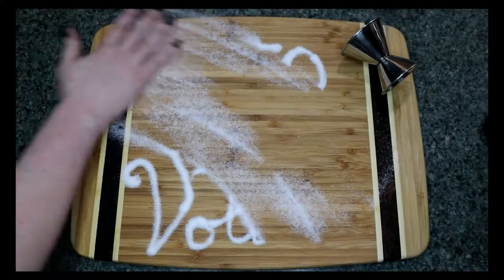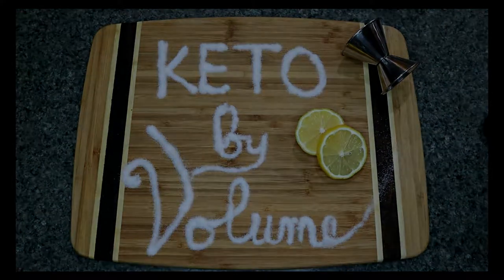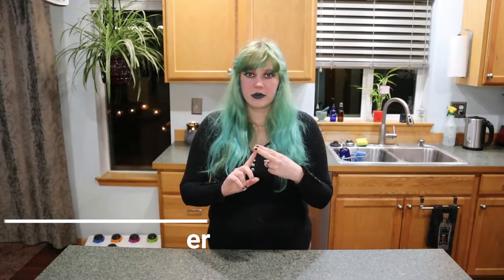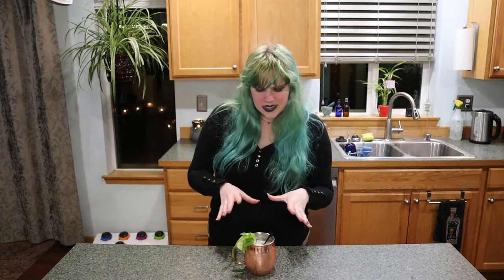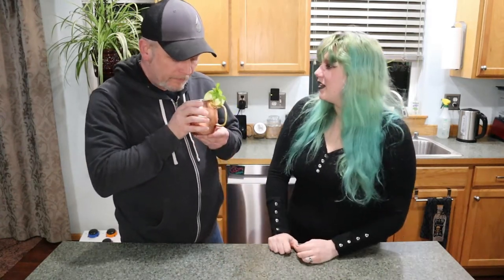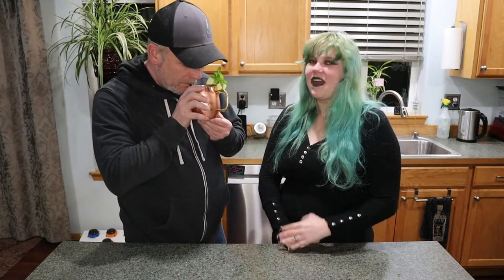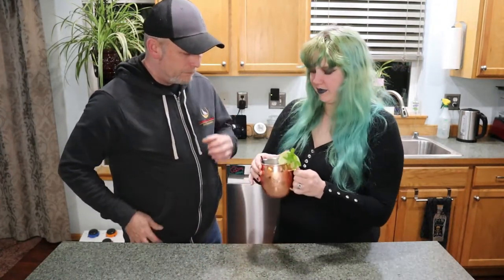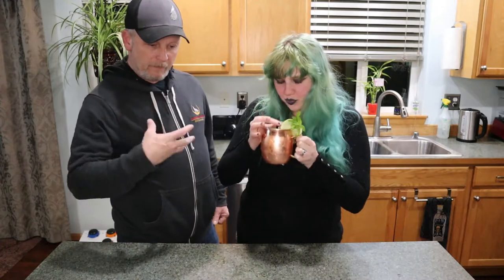Episode #2: The Moscow Mule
The Moscow Mule is a highly popular citrus and ginger cocktail. Fizzy with a bite from ginger, this drink is a perfect summer drink.

Ingredients:
2 oz Vodka
6 oz Diet Ginger Beer
1/4 Lime
Cubed Ice
Lime Wheel & Mint Sprig for Garnish

Start out with some ice in your Copper Mug or Highball glass (or any glass, really).
Add Vodka, Ginger Beer, and Lime to your mug
Stir gently
Place Lime Wheel on rim and Mint Sprig in mug